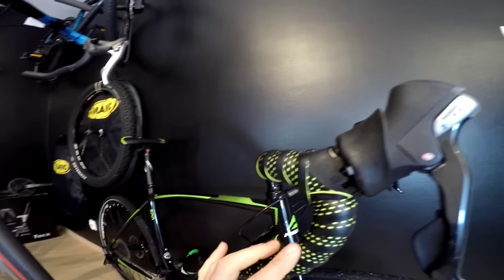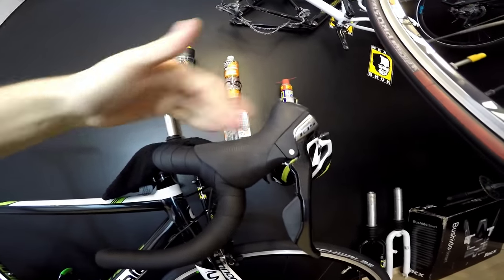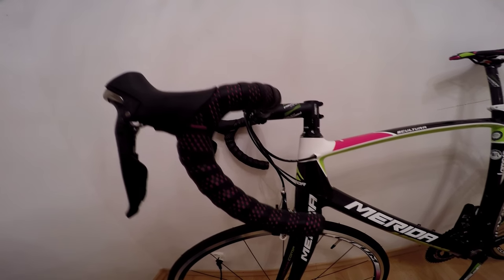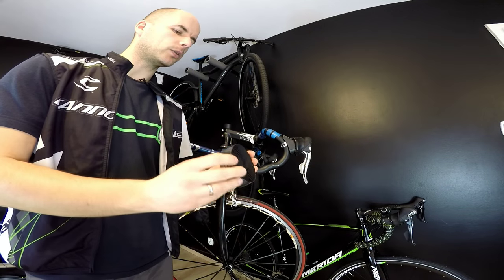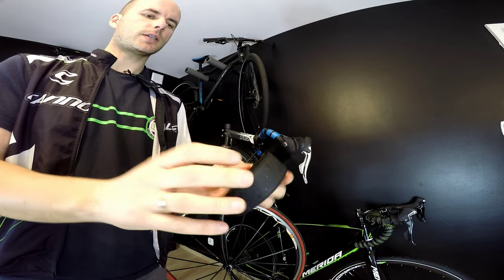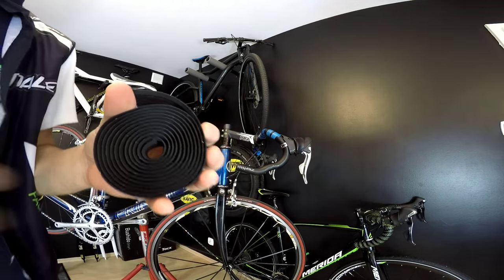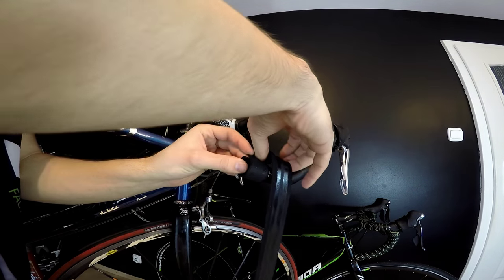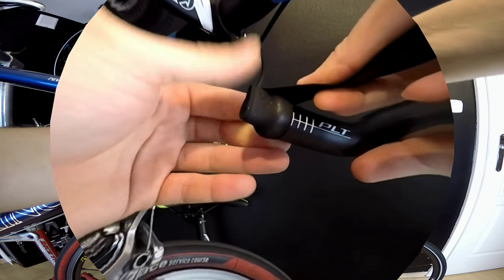How to change and wrap bar tape - different STYLES. Replacement.